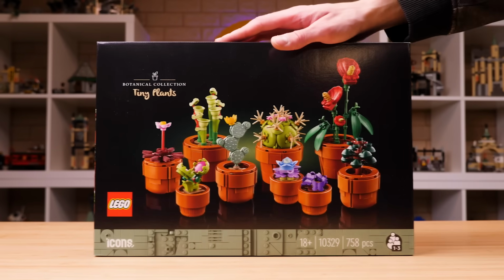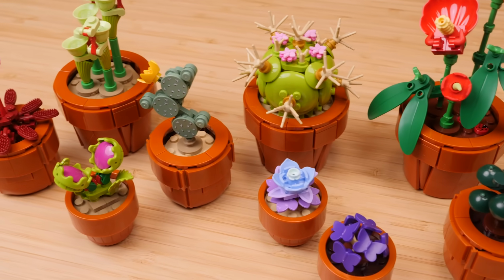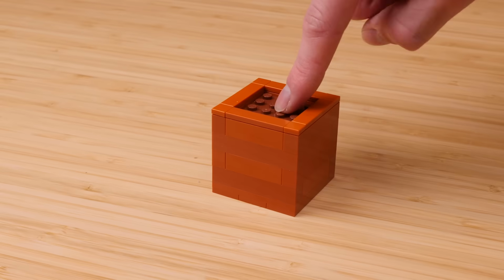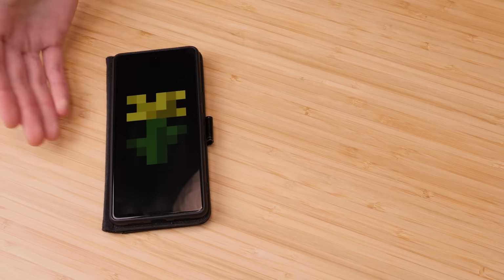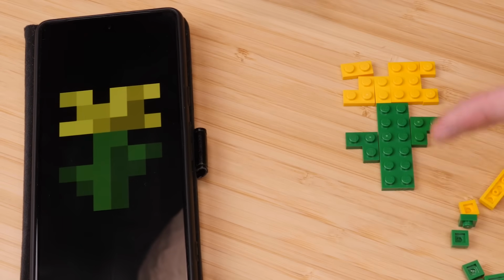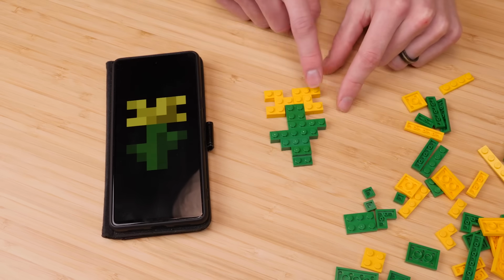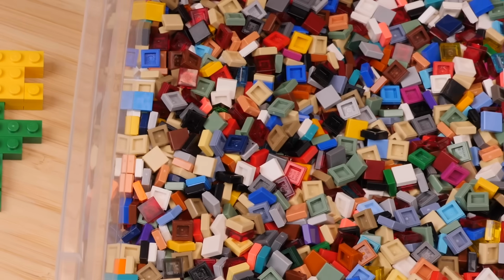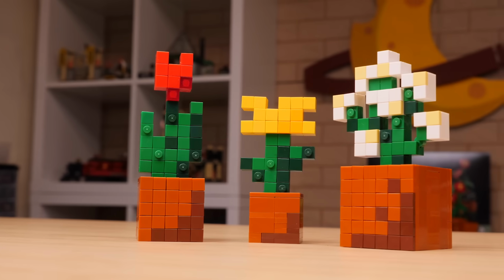Making the New Tiny Plants into a LEGO Minecraft Set